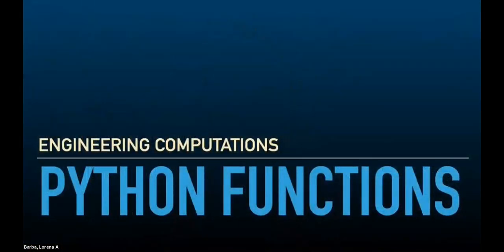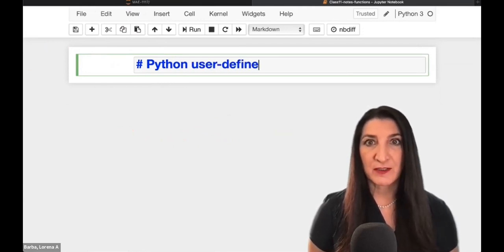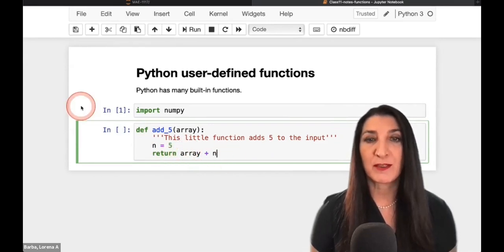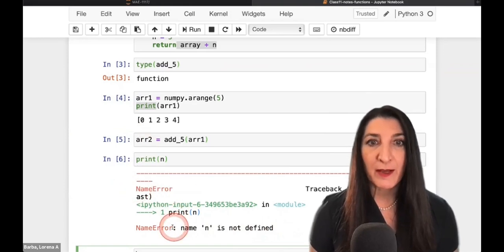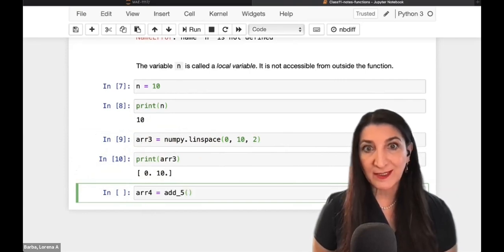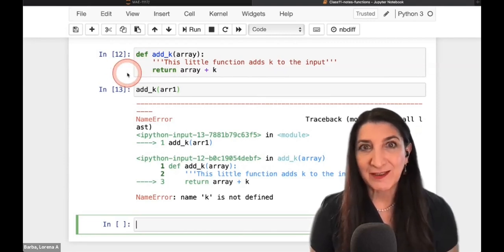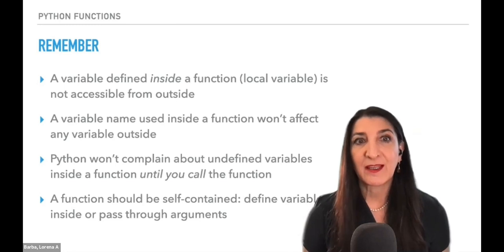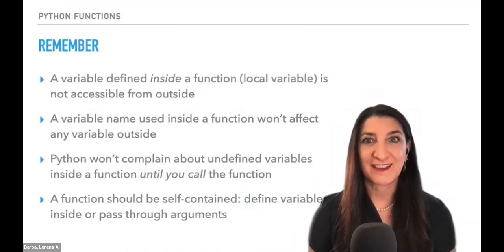Understanding Python Functions: Definition, Scope, Local and Global Variables Explained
(This is a portion of a live class via Zoom on February 16, 2021, for my Engineering Computations course at the George Washington University.)

In this session, we revisit Python functions, covering basic concepts and syntax, including the use of the 'def' keyword to define functions and the importance of doc strings. We look into the difference between local and global variables and how variable scope can affect your code. Practical examples illustrate these concepts using a Jupyter Notebook. Follow along to grasp the essentials of creating and working with user-defined functions in Python, with tips to avoid common pitfalls for beginners.

00:00 Introduction to Python Functions
01:31 Setting Up Jupyter Notebook
03:21 Creating a Simple Function: Add Five
07:18 Understanding Local and Global Variables
10:56 Defining Functions with Undefined Variables
14:44 Best Practices and Variable Scope
16:07 Q&A